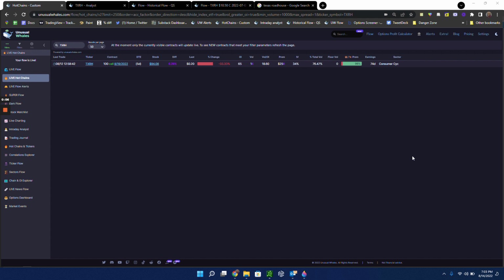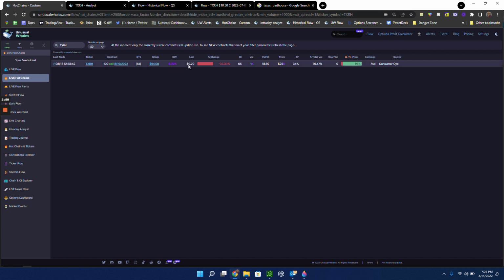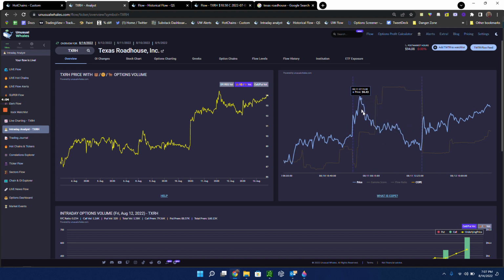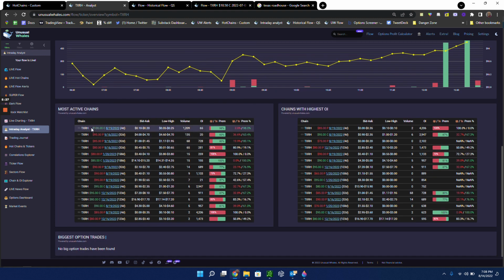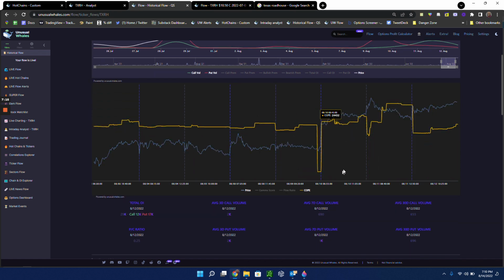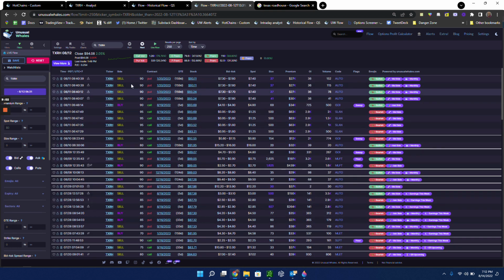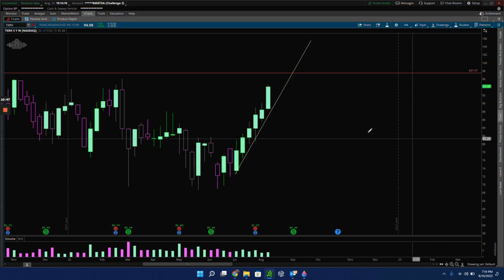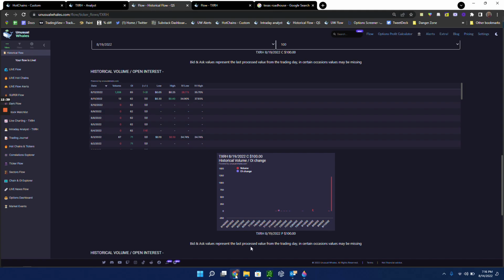How We Analyze Stocks With Unusual Whales: TXRH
Reviewing:
Hot Chains
COPE
Historical Flow
Intraday Analyst Page
Individual Orders
Volume